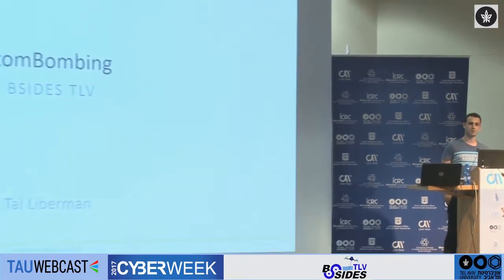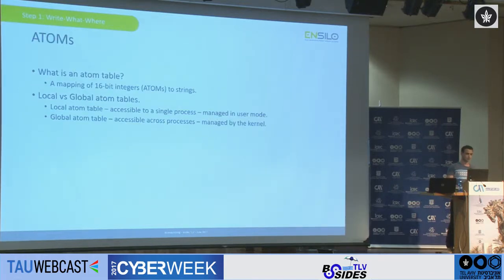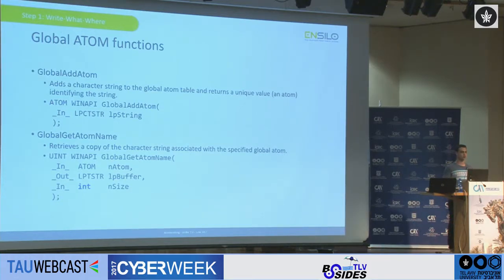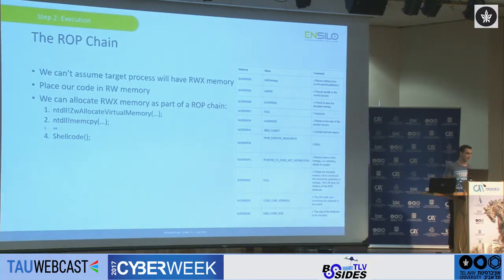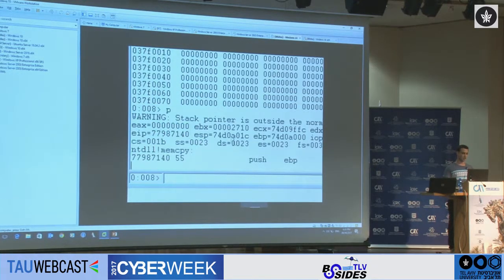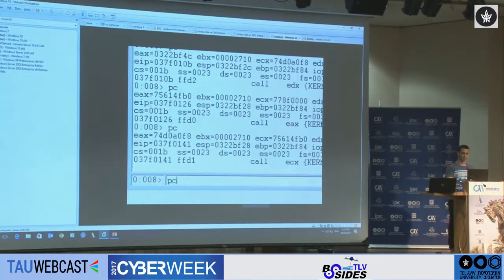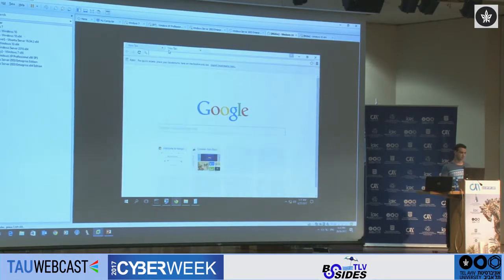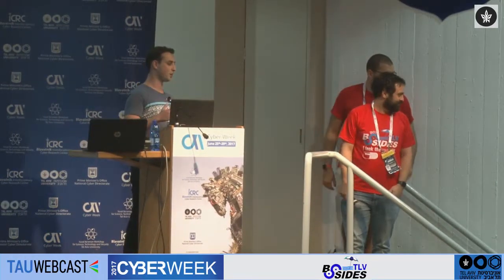AtomBombing: Injecting Code Using Windows’ Atoms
Tal Liberman

BSIDES TLV
Cyberweek 2017
Tel Aviv University
28.6.17